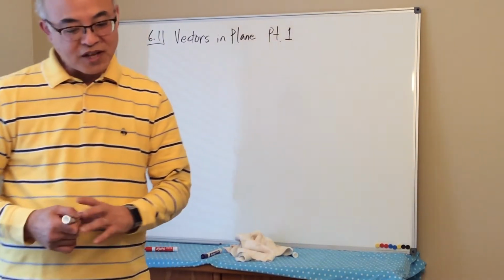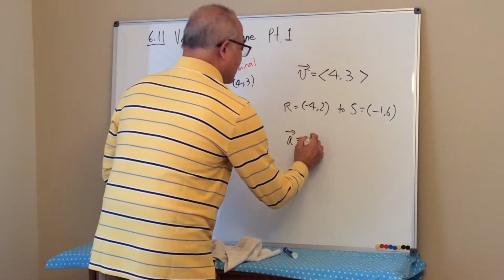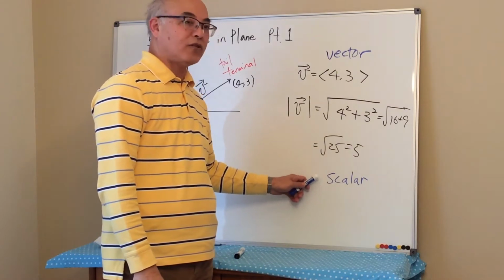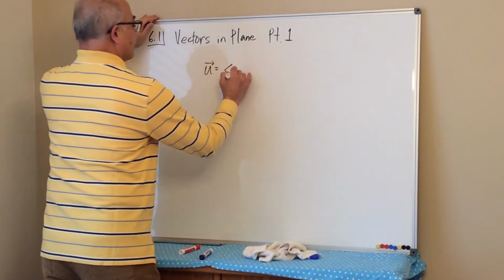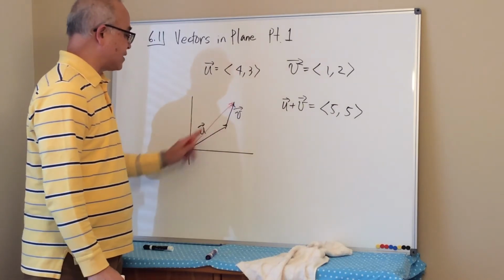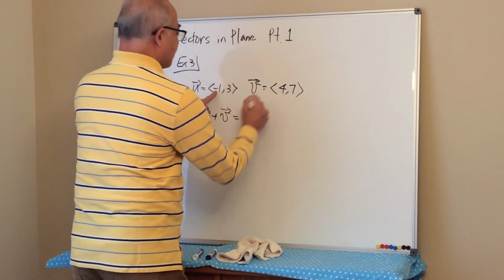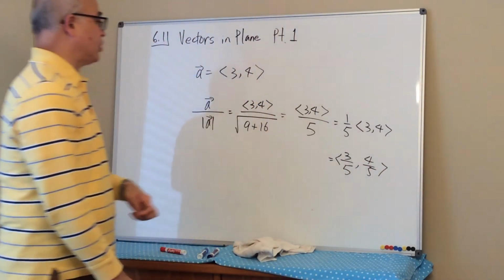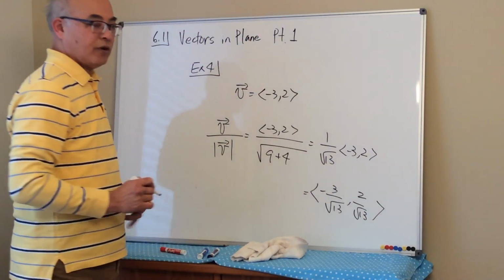HPCCh6.1-12019-20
Vectors in a Plane part 1